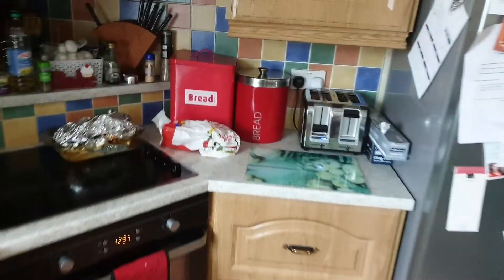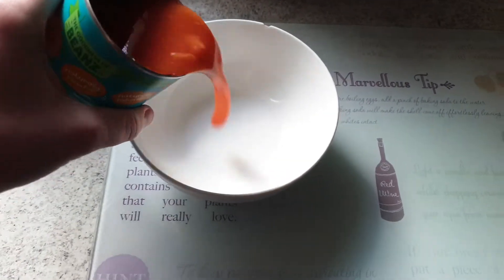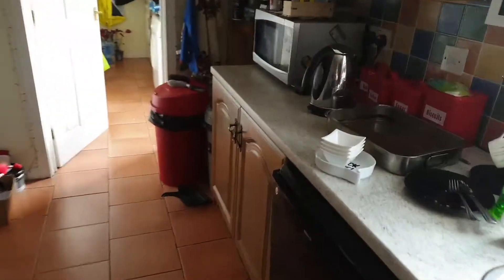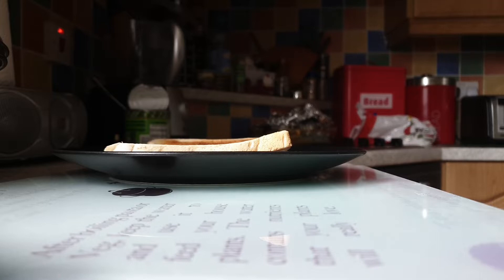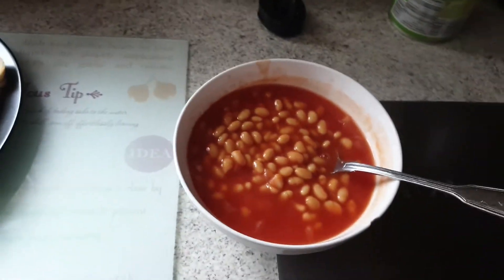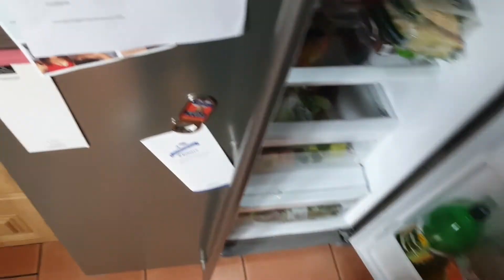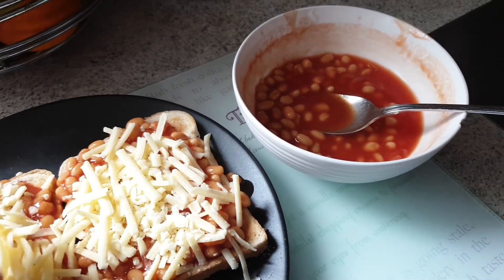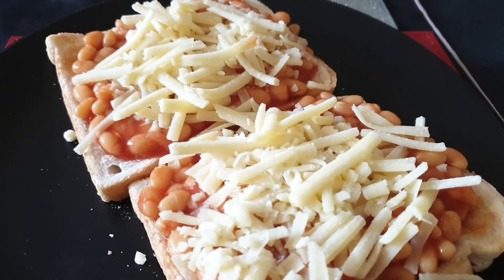CHEESEY BEANOS!!!! How to make Cheesey Beanos. COOKING WITH STEFSTER!!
This will taught you how to make Cheesey Beanos when you at home!